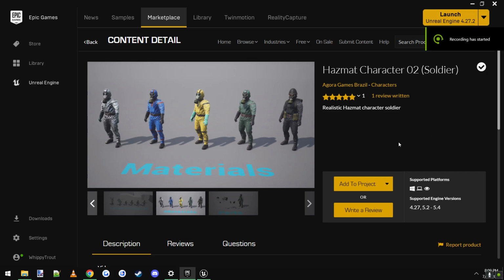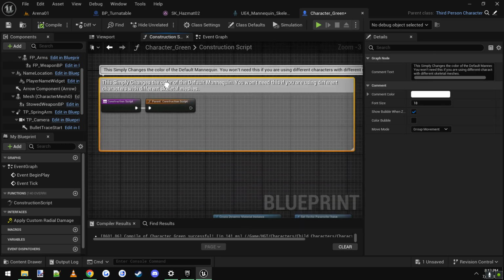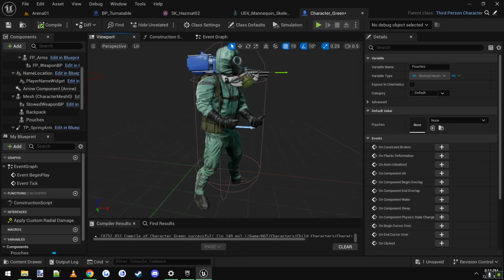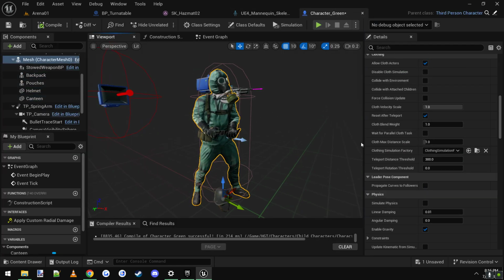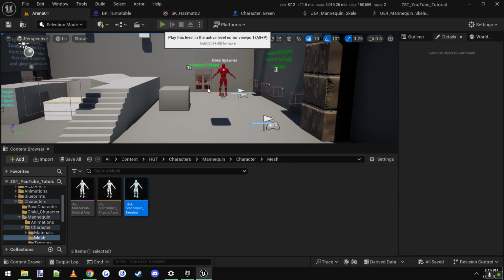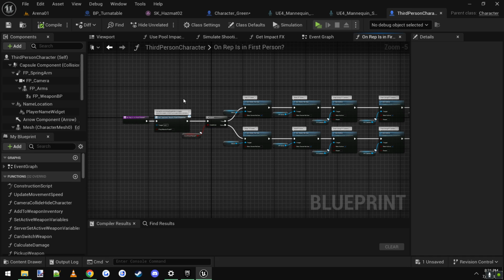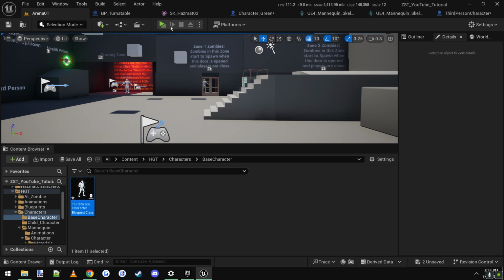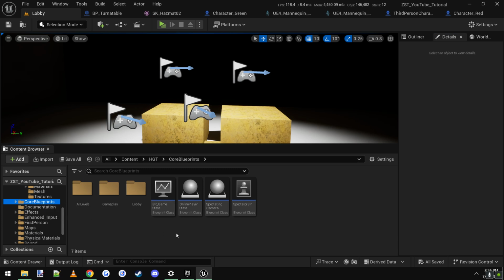Adding Hazmat Character to MZST (UE Tutorial)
This tutorial is on how to add a custom character to the Multiplayer Zombie Survival Template in UE 5.4 but will work with any other version of Unreal Engine as well. It also covers how to add child components such as helmets, backpacks, etc. to the character and set the visibility up correctly so that first and third person perspectives work properly.
If you need the tutorial on how to change character images in the character selection screen and on the other widgets, that video can be found here: